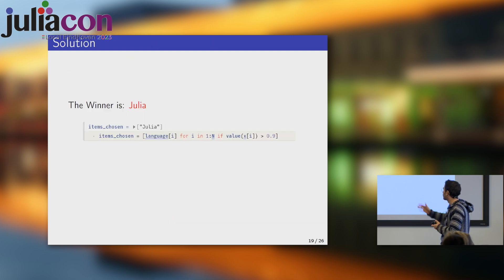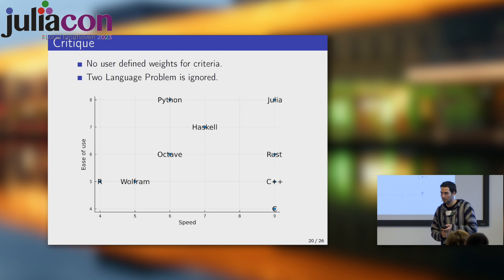Liam H. - Julia is the Answer, but what is the question?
In this talk, we will reframe choosing a programming language as an optimization problem in technical computing and define important variables and constraints as well as the objective function in order for us to choose the correct programming language as a researcher. Then we will explore the advantages of using Julia, a high-performance programming language that combines ease of use with the speed of static languages.

Time Stamps:
00:00 Welcome!
00:10 Help us add time stamps or captions to this video! See the description for details.